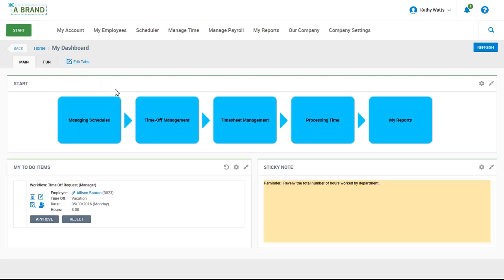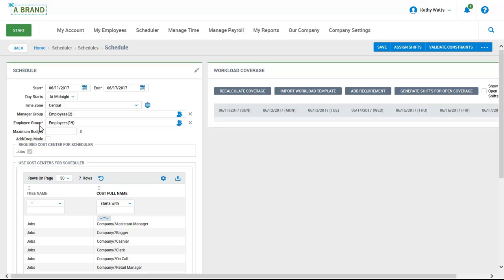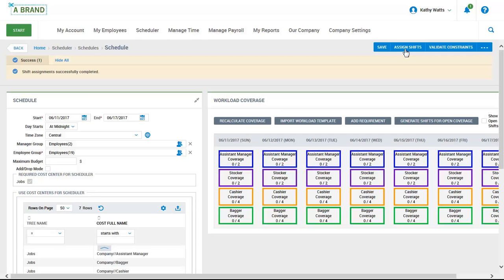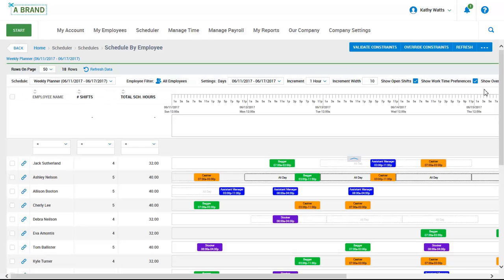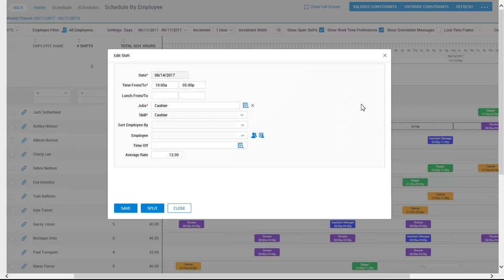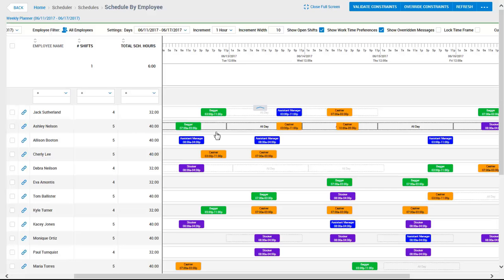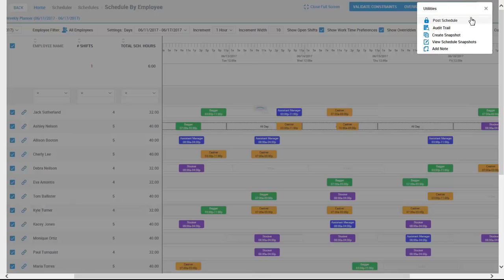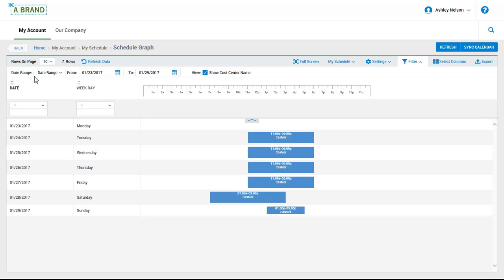Brandless Scheduler Demo 5 3 17